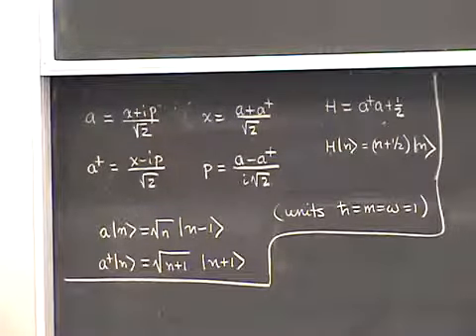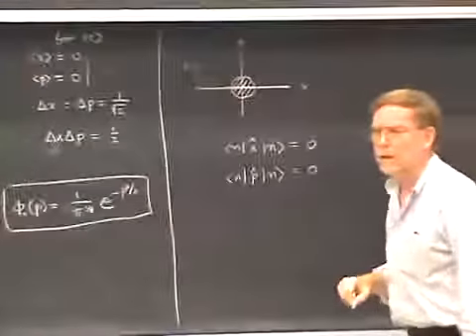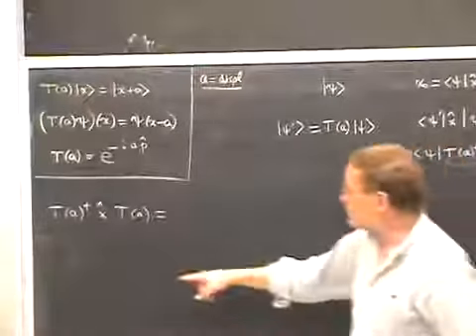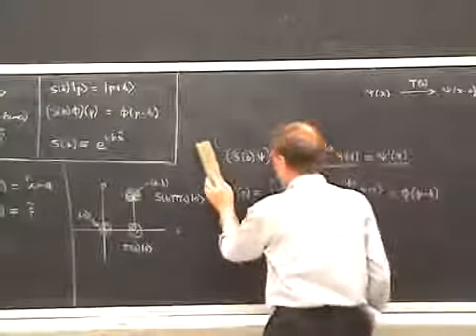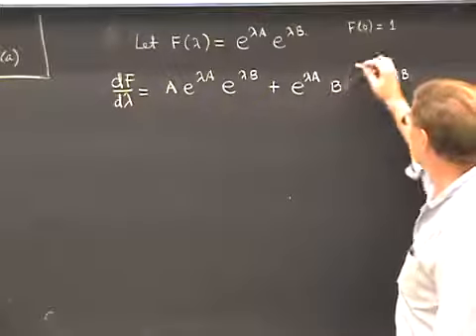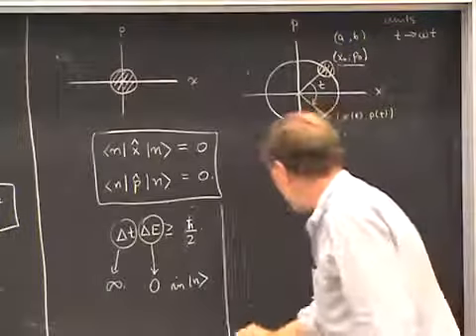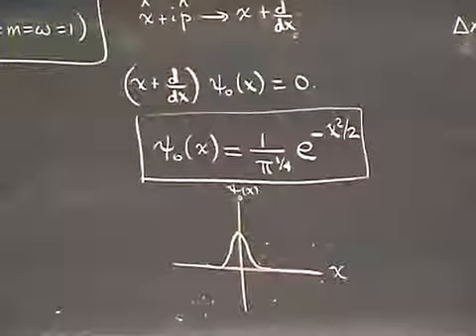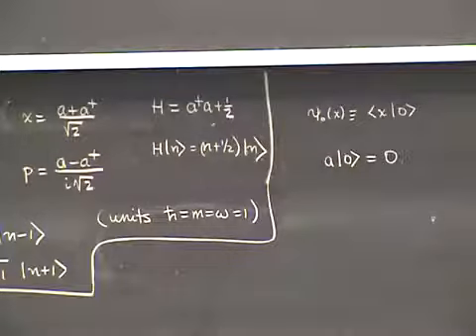PHYS 221A 2017:09:22 Lec 12 Harmonic Oscillator Eigenfunctions vesves The Heisenberg Picture